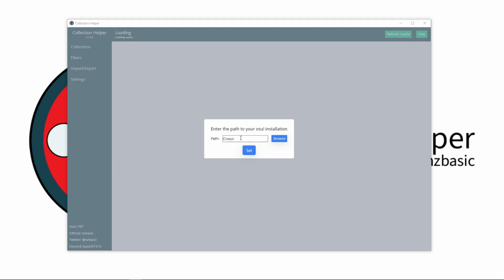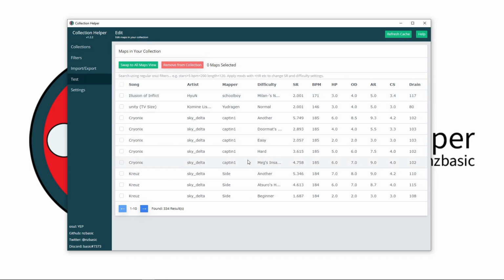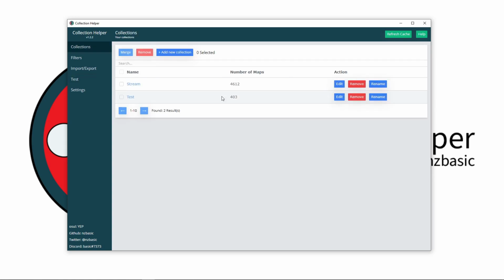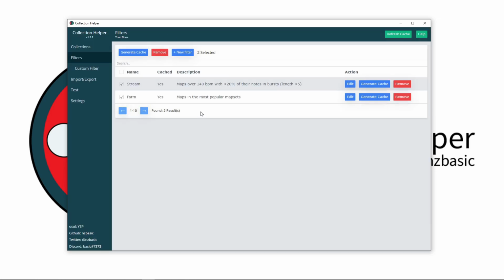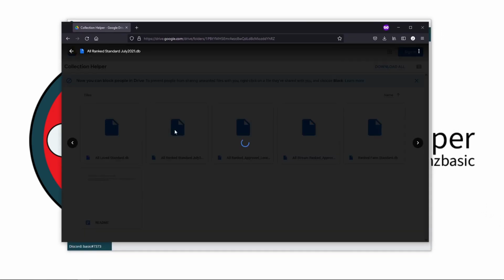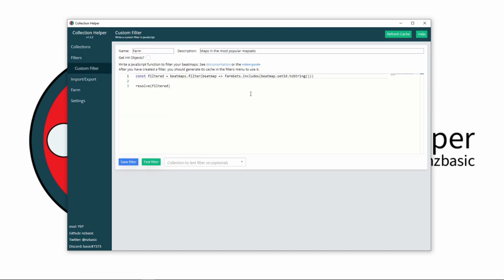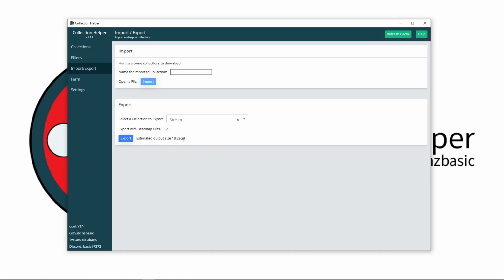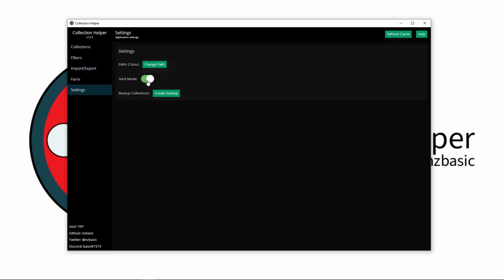Collection Helper - Basic Usage Guide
Collection helper is a powerful tool you can use to create and manage your osu! collections.
This video covers basic usage of each feature in the program.

0:00 Intro
0:05 Set osu! path
0:20 Add a new collection
0:50 Editing a collection
1:01 Using in-game filters to search
1:57 Custom filters
2:12 Generating custom filter results
2:50 Using custom filters
3:24 Import / Export
3:37 Example import
4:32 How the farm filter works
5:40 Exporting collections
6:20 Settings
6:37 Outro